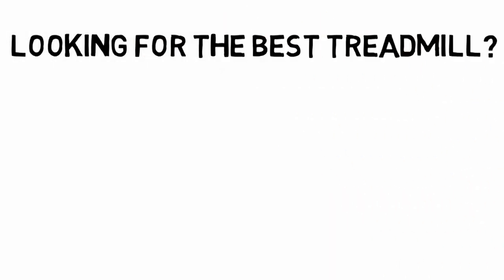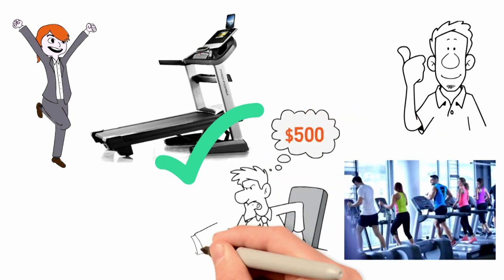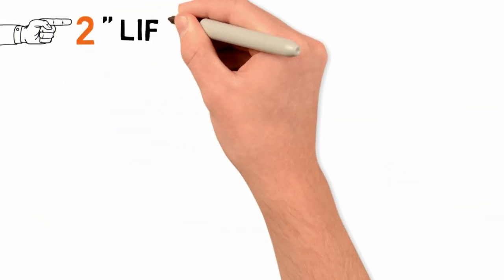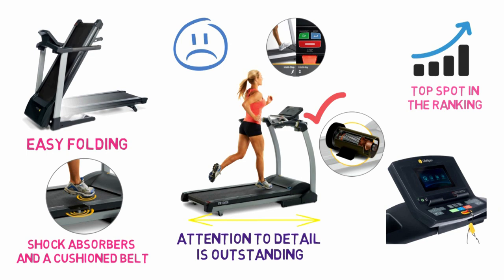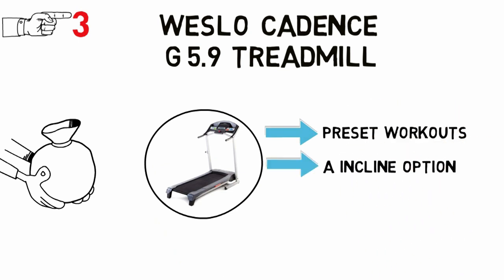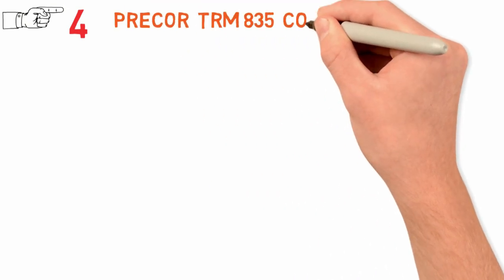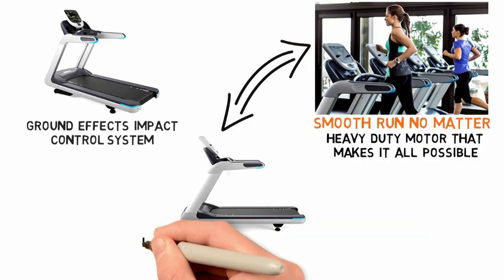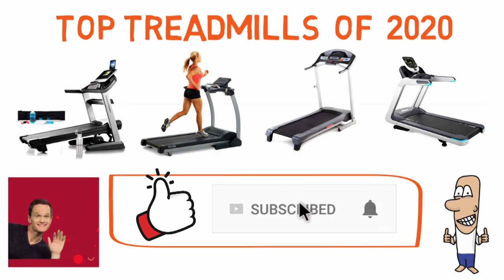✅ TOP 5: Best Treadmill 2019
Best Treadmill 2019, this video breaks down the top treadmills on the market.

1. ProForm Pro 2000 Treadmill ✅
✓US Prices

2. LifeSpan TR1200i Folding Treadmill ✅
✓US Prices

3. Weslo Cadence G 5.9 Treadmill ✅
✓US Prices

4. Precor TRM 835 Commercial Series Treadmill  ✅
✓US Prices

Looking for the best treadmill for home? Or the best home treadmill? In this video, we share the best treadmill under $1000, best treadmill for home use, best cheap treadmill, best treadmill under $500, best treadmill for walking and best budget treadmill.